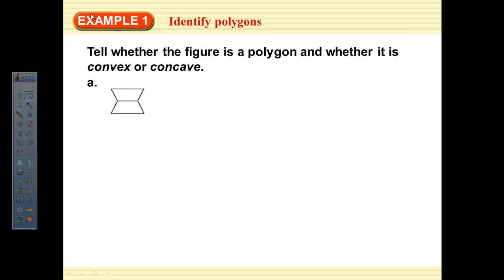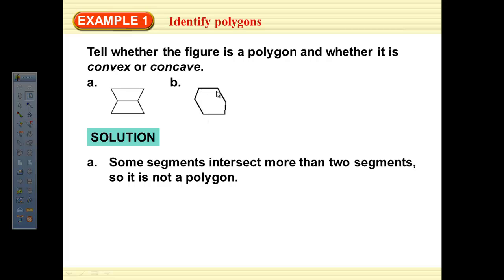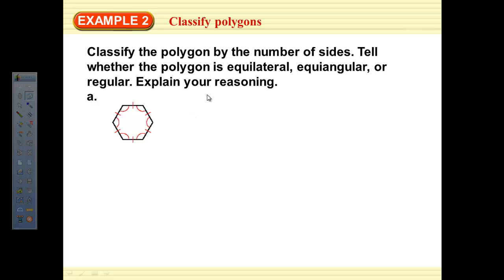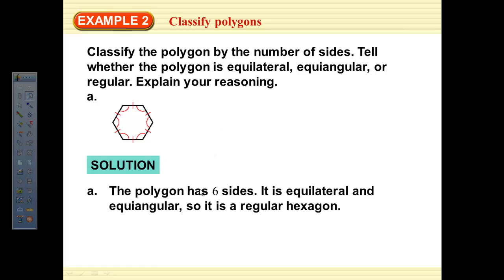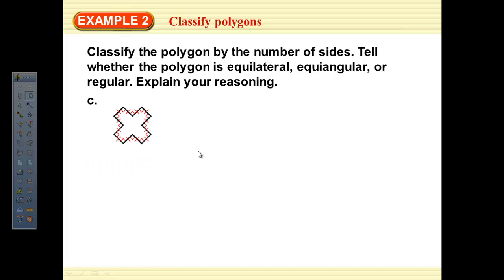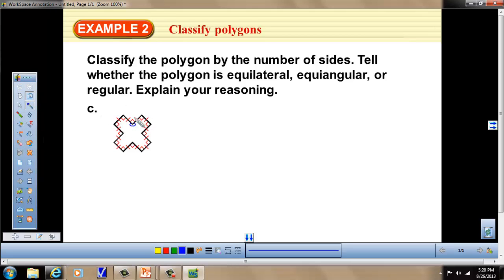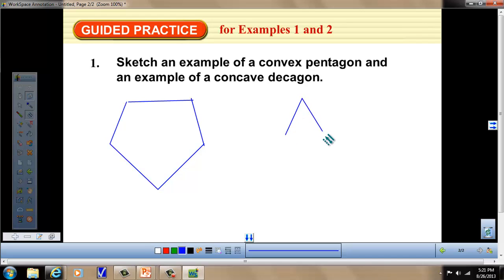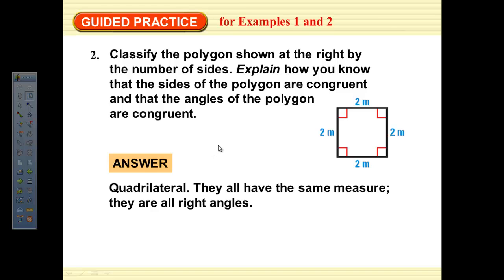Chapter 1.6-Examples 1 & 2